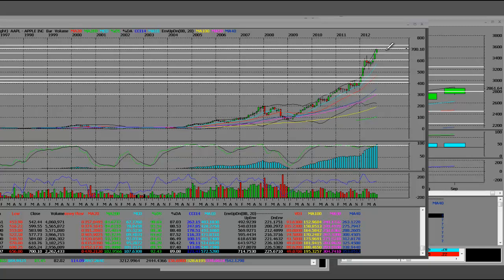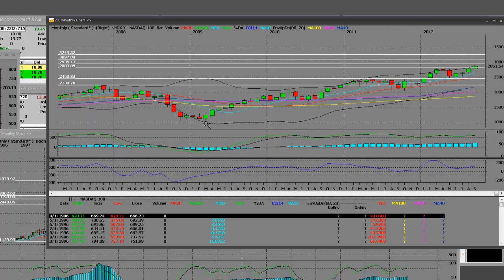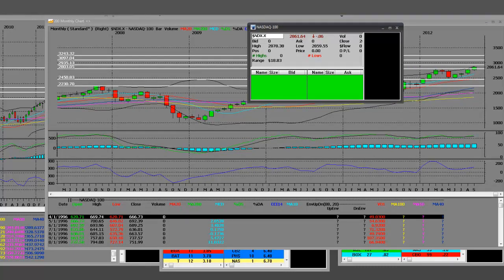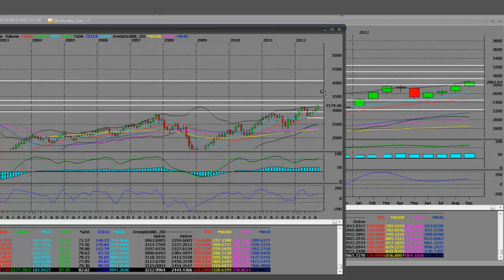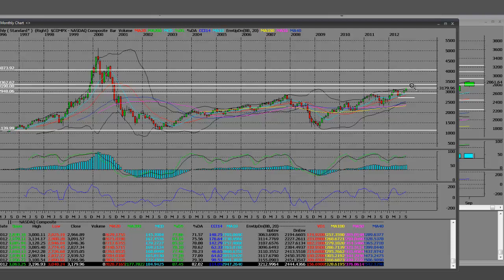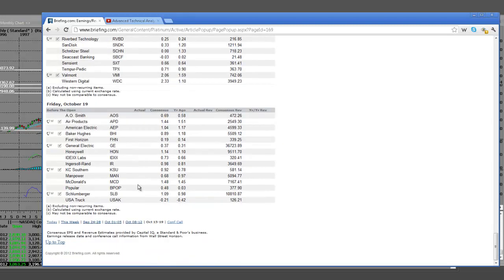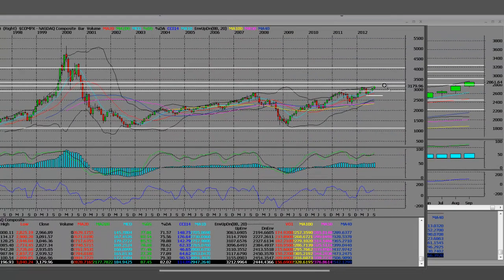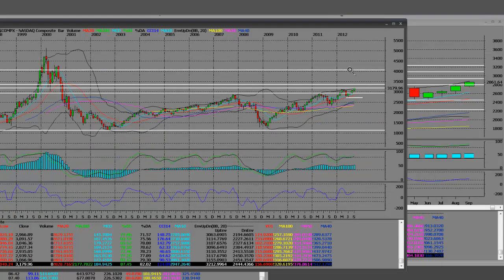US ECONOMY & MARKETS (2012 PREDICTIONS, TRENDS, & INSIGHTS) must see video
US ECONOMY & MARKETS (2012 PREDICTIONS, TRENDS, & INSIGHTS) must see video NASDAQ. Will "Israel Attack Iran"? Who will win the "2012 elections" "Mitt Romney vs Barack Obama". "Day traders" and "investors" have been driven out of the markets by "high frequency trading" systems and robots.

Financial headwinds remain in the markets has they breakout from their 12 bear cycle. The following are 22 statistics that prove that the decline of the middle class is real and that it is getting worse.
1. According to the Pew Research Center, 61 percent of all Americans were "middle income" back in 1971.  Today, only 51 percent of all Americans are.
2. The Pew Research Center has also found that 85% of middle class Americans say that it is harder to maintain a middle class standard of living today compared with 10 years ago.
3. 62 percent of middle class Americans say that they have had to reduce household spending over the past year.
4. The average net worth of a middle class family in America was $129,582 in 2001.  By 2010 that figure had dropped to $93,150.
5. According to the Federal Reserve, the median net worth of all families in the United States declined "from $126,400 in 2007 to $77,300 in 2010".
6. Back in 1970, middle income Americans brought home 62% of all income in the United States.  In 2010, middle income Americans only brought home 45% of all income.
7. After you adjust for inflation, median family income in the United States has fallen by about 6 percent since the year 2000.
8. Real median household income has decreased by more than 4000 dollars since Barack Obama entered the White House.
9. Amazingly, more than half of all Americans are now at least partially financially dependent on the government.
10. In 1970, 65% of all Americans lived in "middle class neighborhoods".  By 2007, only 44% of all Americans lived in "middle class neighborhoods".
11. If you can believe it, one recent survey found that 28% of all Americans do not have a single penny saved for emergencies.
12. The United States was once ranked #1 in the world in GDP per capita.  Today we have slipped to #12.
13. The total value of household real estate in the U.S. has declined from $22.7 trillion in 2006 to $16.2 trillion today.  Most of that wealth has been lost by the middle class.
14. Back in 2007, 19.2 percent of all American families had a net worth of zero or less.  By 2010, that figure had risen to 32.5 percent.
15. Since the year 2000, incomes for U.S. households led by someone between the ages of 25 and 34 have fallen by about 12 percent after you adjust for inflation.
16. In 1984, the median net worth of households led by someone 65 or older was 10 times larger than the median net worth of households led by someone 35 or younger.  Today, the median net worth of households led by someone 65 or older is 47 times larger than the median net worth of households led by someone 35 or younger.
17. Corporate profits as a percentage of GDP are at an all-time high.  Meanwhile, wages as a percentage of GDP are near an all-time low.
18. There are now 20.2 million Americans that spend more than half of their incomes on housing.  That represents a 46% increase from 2001.
19. The average American household spent approximately $4,155 on gasoline during 2011, and electricity bills in the U.S. have risen faster than the overall rate of inflation for five years in a row.
20. Over the past decade, health insurance premiums have risen three times faster than wages have in the United States.
21. Health insurance costs have risen by 23 percent since Barack Obama became president. According to the Bureau of Economic Analysis, health care costs accounted for just 9.5% of all personal consumption back in 1980.  Today they account for approximately 16.3%.
22. Back in 1983, the bottom 95% of all income earners had 62 cents of debt for every dollar that they earned.  By 2007, that figure had soared to $1.48.

Other Links

Tags "stock market day trading" "united states economic outlook" "united states economic outlook 2012" "united states economic outlook" "united states economic 2012" "2012 united states economy"